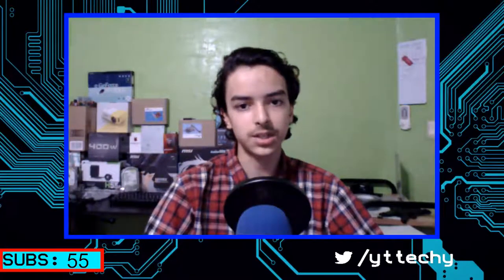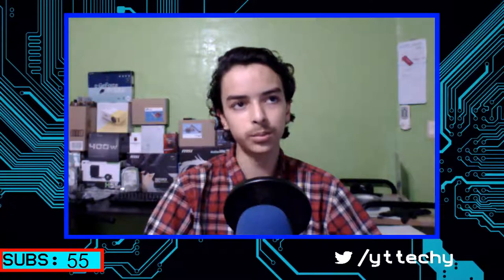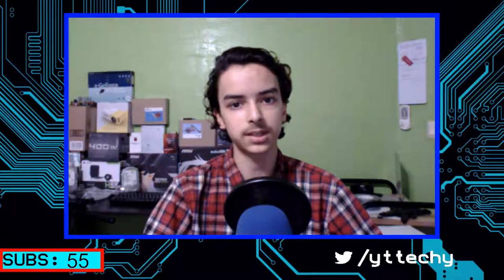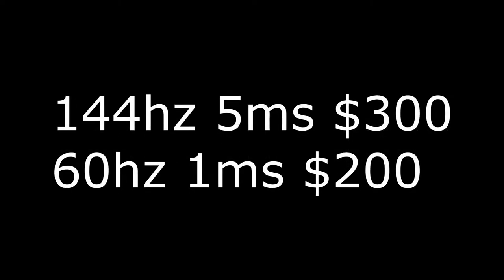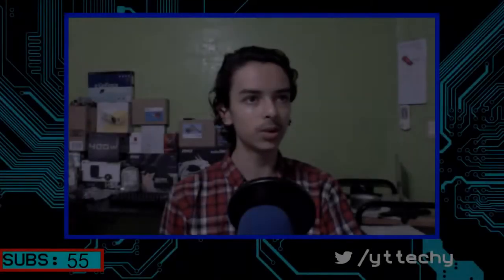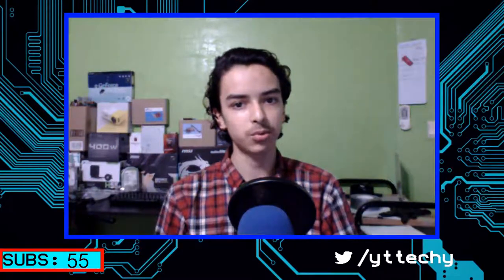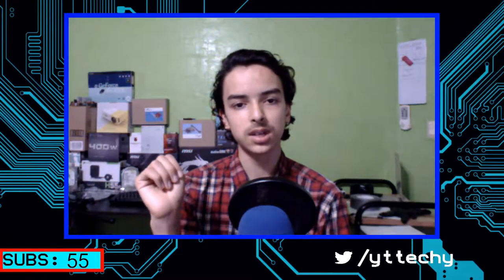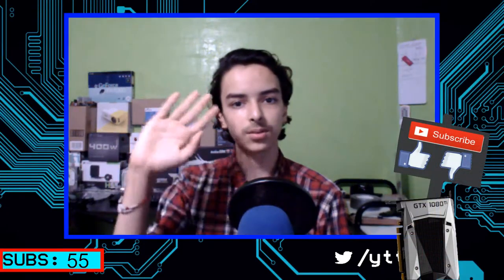We Don't Really Have Lag Free Monitors Yet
Lag-free monitors, we just don't seem to have any yet.